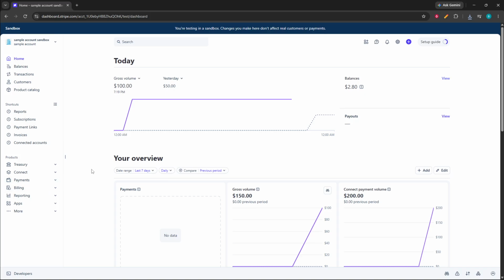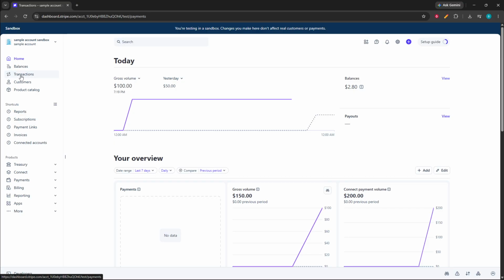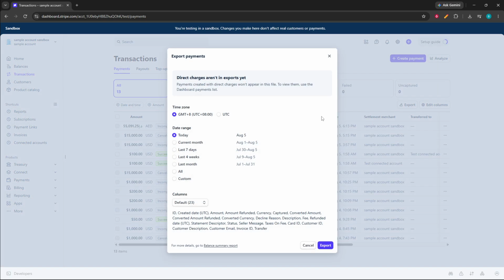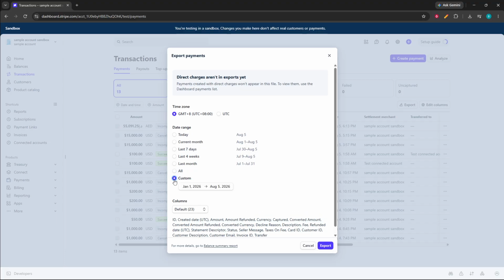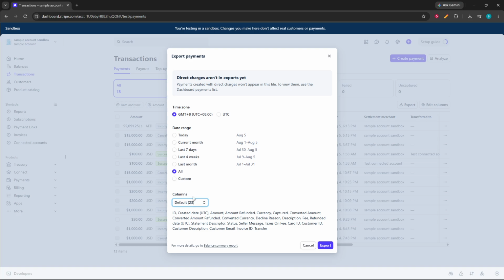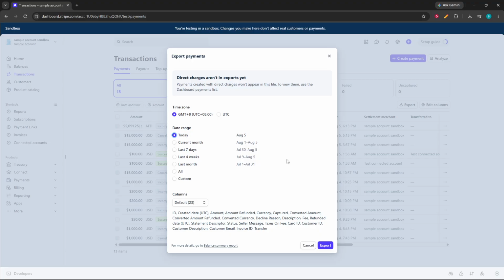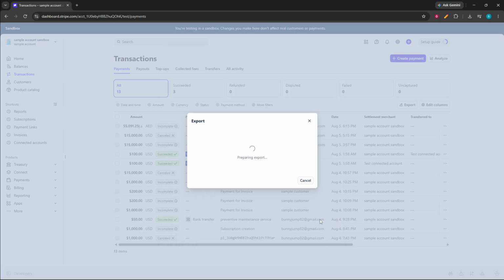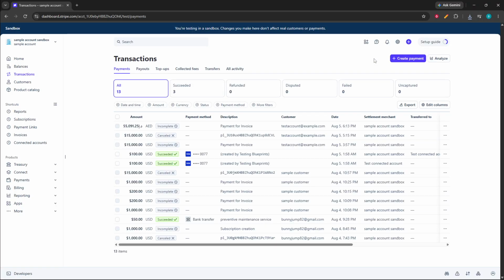How to Export Stripe Transactions to CSV (CSV Export Tutorial 2026)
Learn how to export Stripe transactions to CSV step by step.

Perfect for downloading payment data for accounting, reporting, analysis, or record keeping.